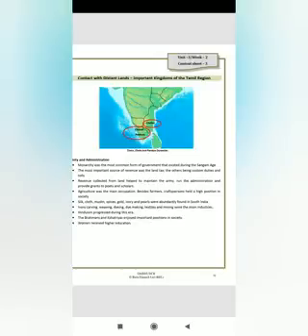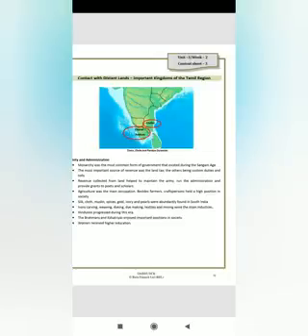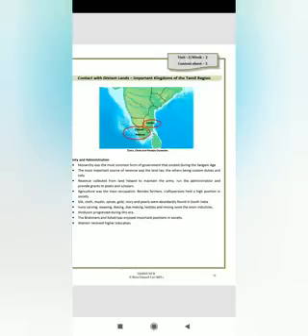G6 SST THEME 3( CONTACT WITH DISTANT LANDS....... SOCIETY AND ADMINISTRATION)